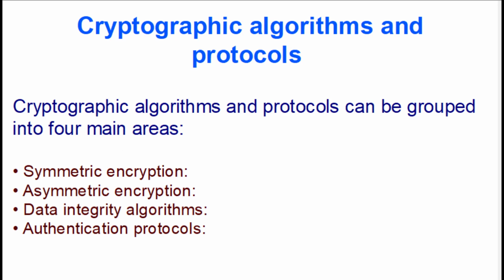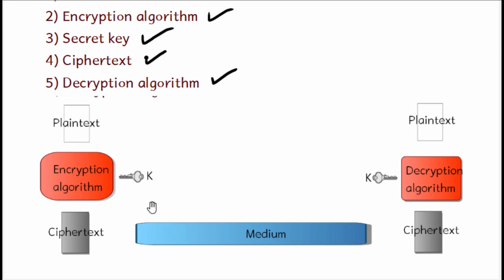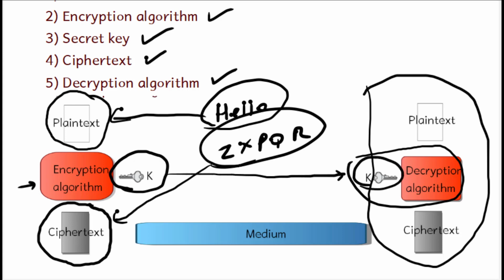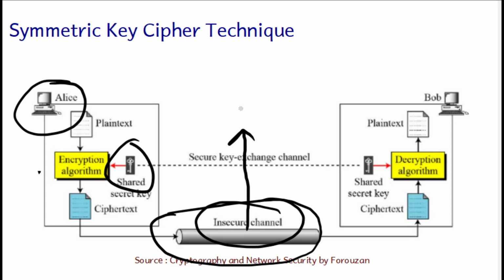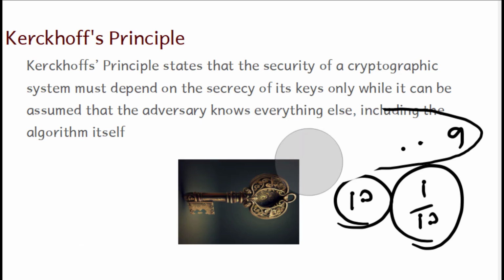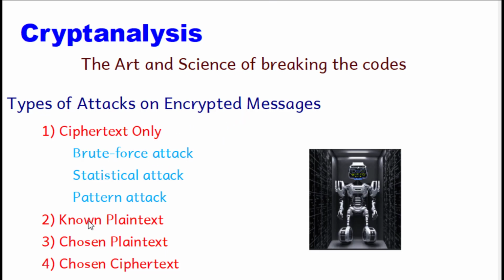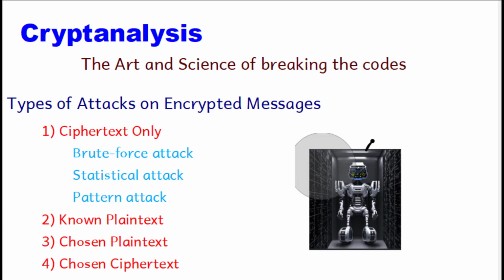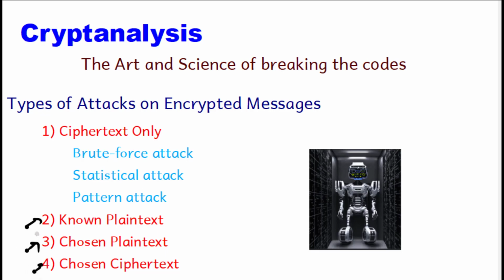INS - 2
Topics covered in this video lecture:
Cryptographic algorithms and protocols
Symmetric Cipher Model
Symmetric Key Cipher Technique
Kerckhoff's Principle
Cryptanalysis